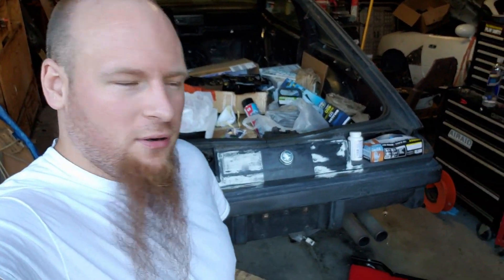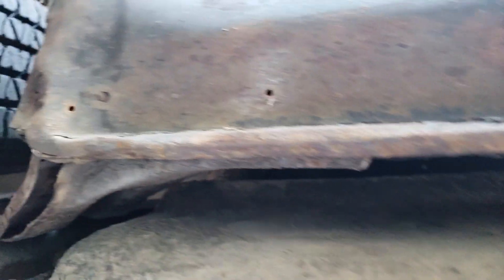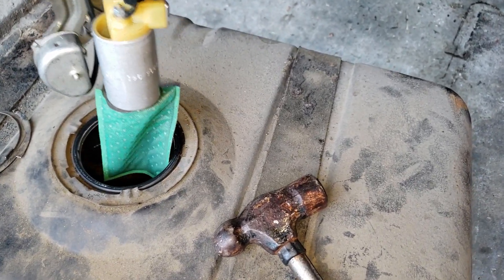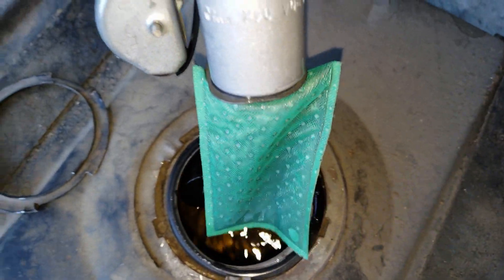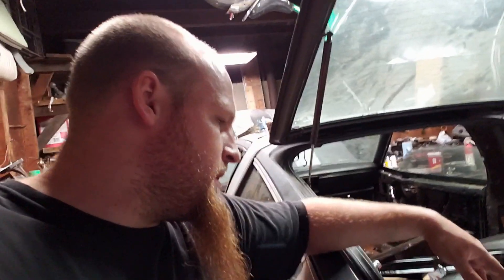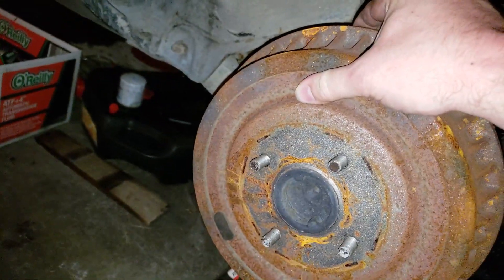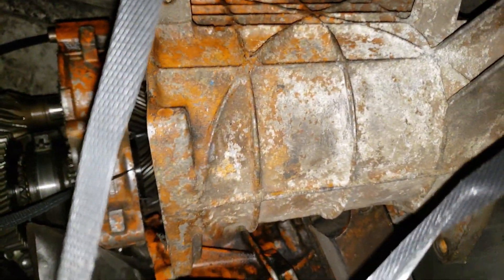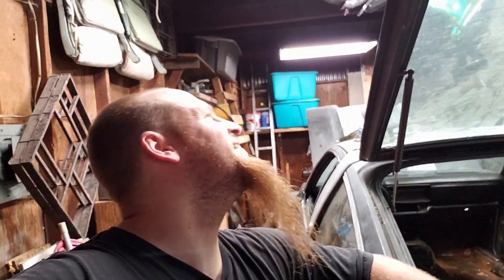1976 Buick Skyhawk | Fuel Pump and Update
DUMPSTER FIRE! The fuel pump took a dump! Now El Burrow has to drop the 18 gallon fuel tank... And it's mostly full. Ugh!
Plus an important update on other systems and the all-important transmission!

None!

Credit for extra clips: Richard Painter Parody by Louder With Crowder